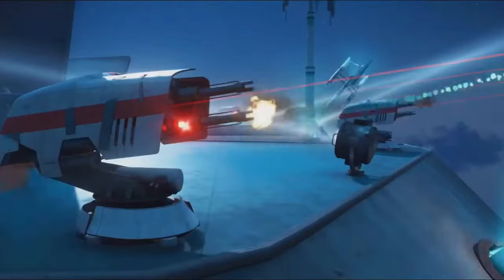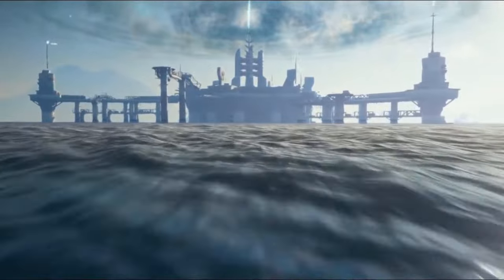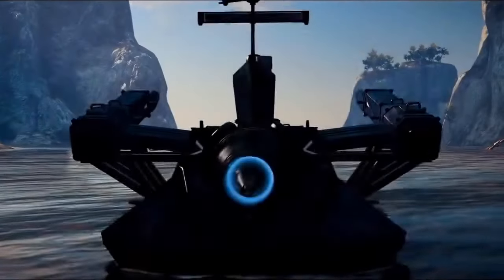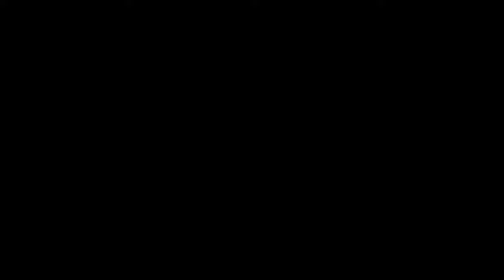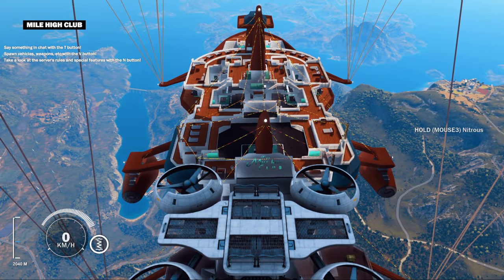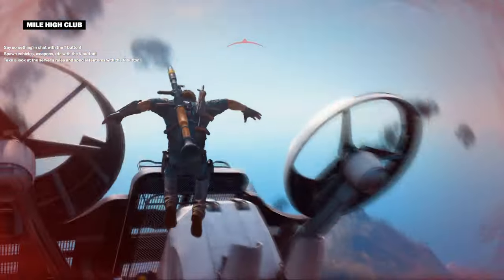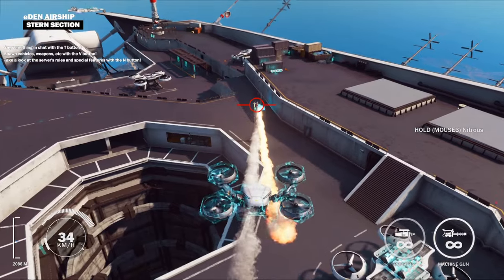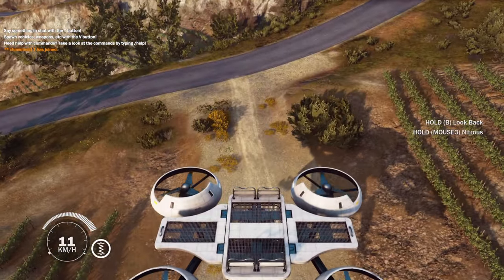Just Cause 3 has a secret usable drone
Just Cause 3 isn't just hiding countless secrets in the game itself, but also in its files. Things we would normally never get to see, but you know I can't let that happen, so join me on today's journey where I show off a drone that can be controlled!